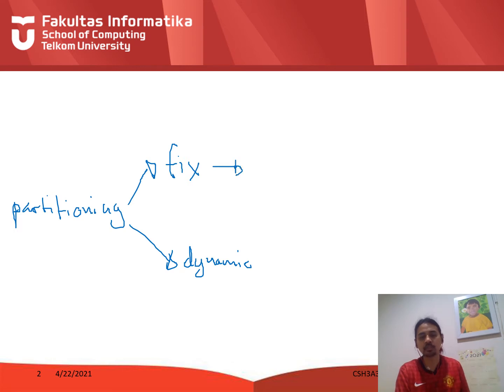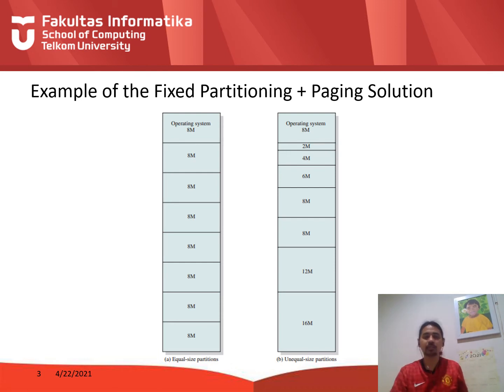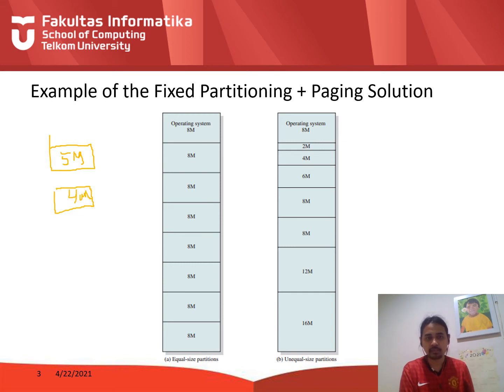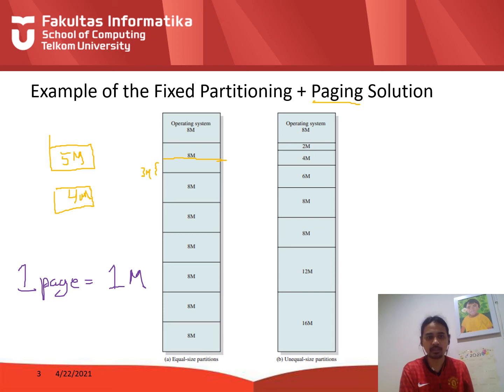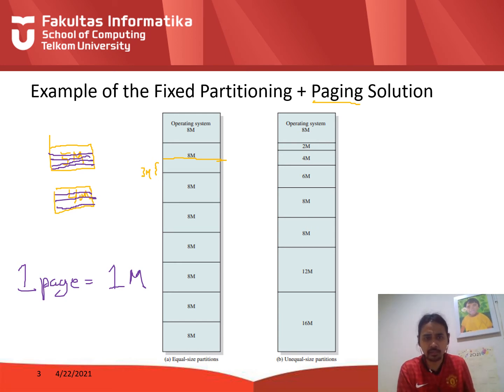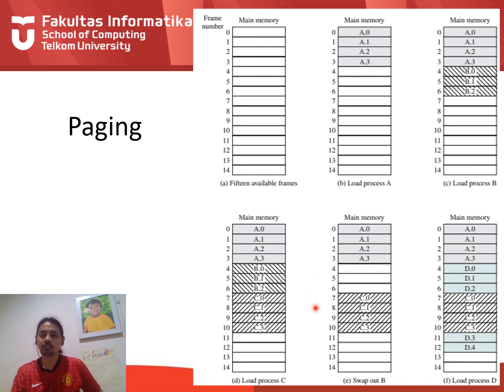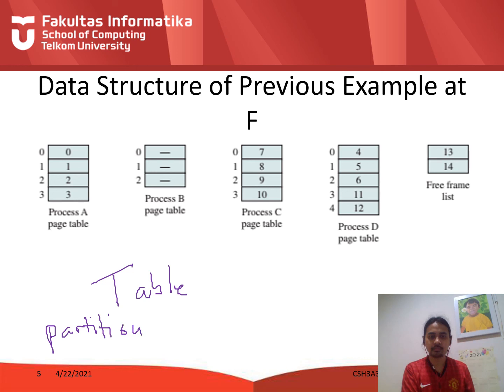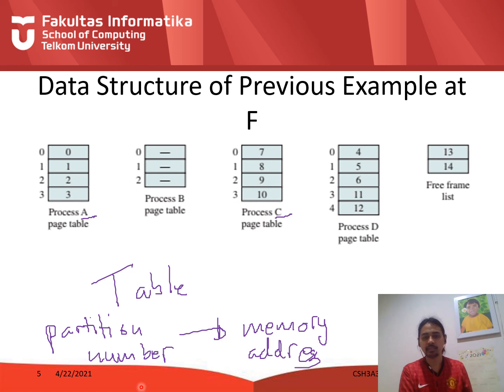OS Meeting 8 Video 4 Paging